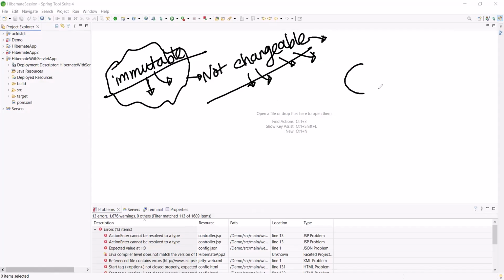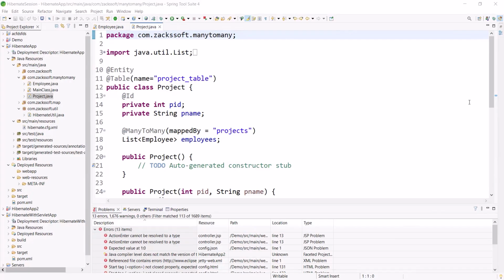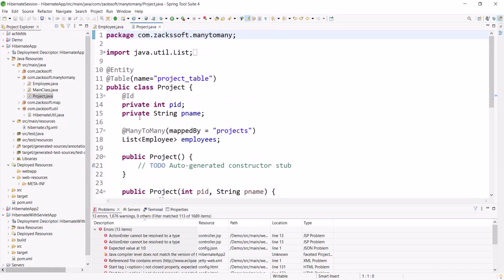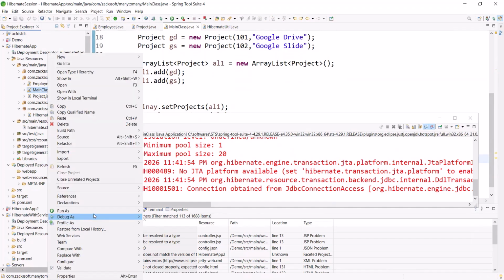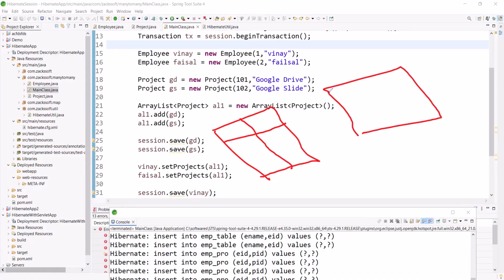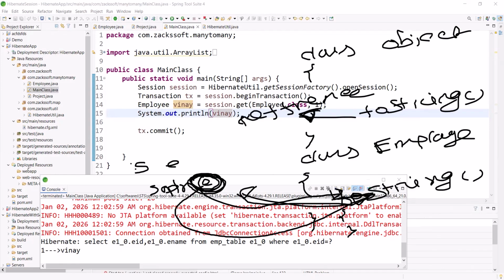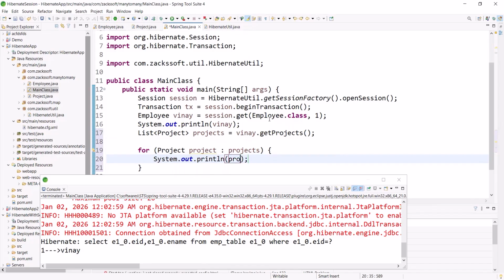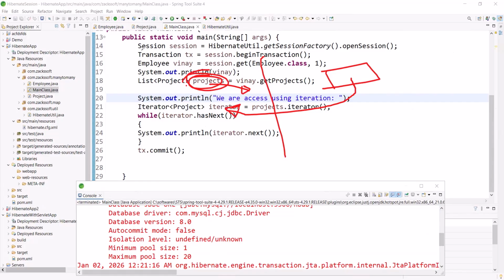Hibernate Masterclass | Session 14 — Many-to-Many Mapping Deep Dive | Data Access | Join Table | Q&A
Welcome to Session 14 of the Hibernate Masterclass 🚀

In this session, we continue our discussion on Many-to-Many relationship mapping in Hibernate, with a deeper focus on how to access data, how the join table behaves internally, and what exactly happens behind the scenes when Hibernate manages Many-to-Many associations.

This session is highly practical and clears many real-world doubts that developers face while working with Many-to-Many mappings in Hibernate and JPA.

We also dedicate a significant part of the session to questions and answers, addressing common learner confusion and interview-oriented scenarios.

This class is extremely helpful for beginners, intermediate developers, and anyone preparing for Hibernate interviews.

This session is part of the Hibernate Masterclass Series, where we cover Hibernate from basics to advanced topics, including ORM fundamentals, CRUD operations, relationship mappings, HQL, transactions, and real-world Java backend development.

💬 Live Session Info
This video is a recorded Zoom live session from the Hibernate Masterclass.